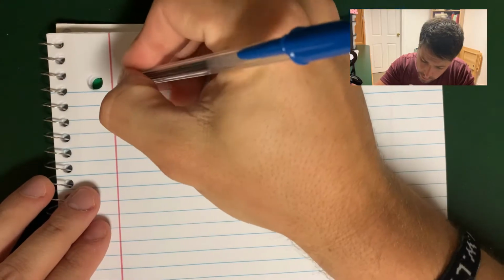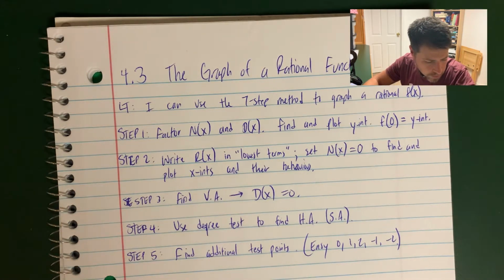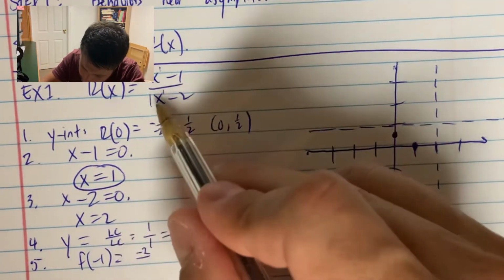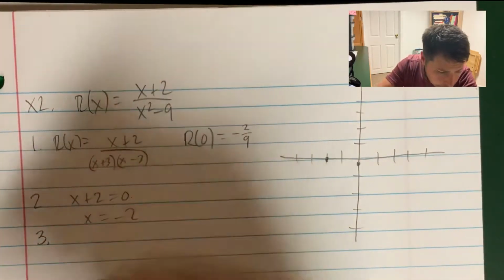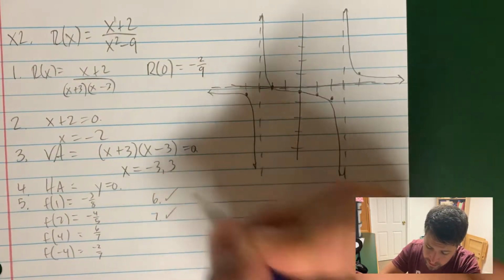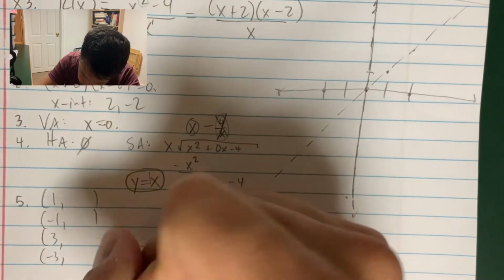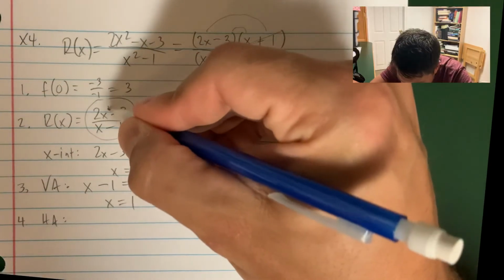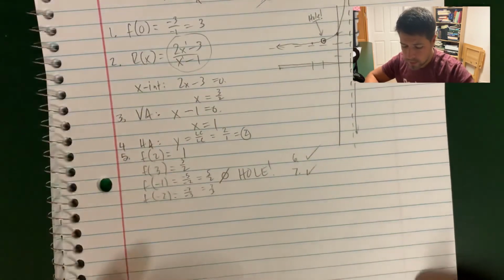HPCT 4.3 Graphing Rational Functions